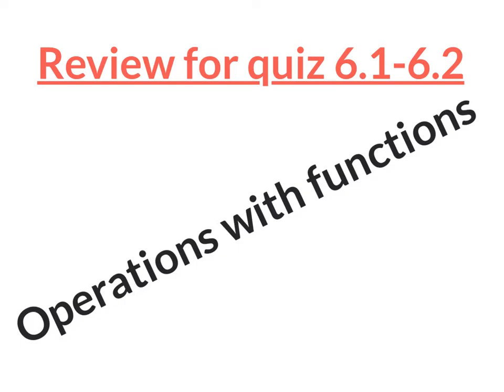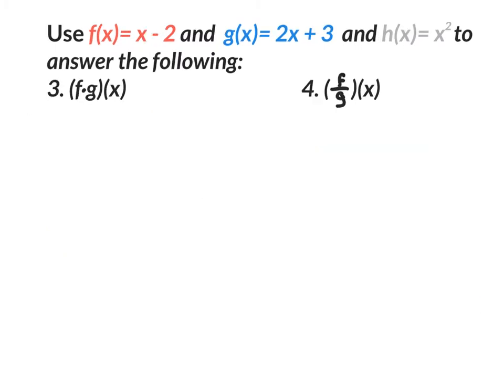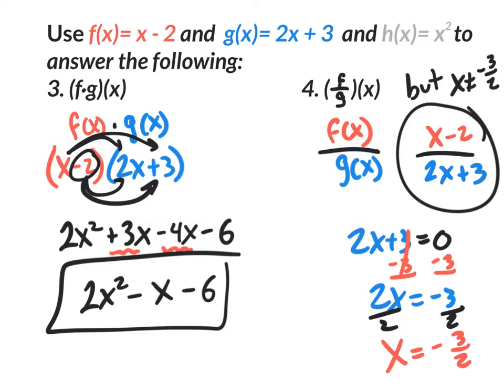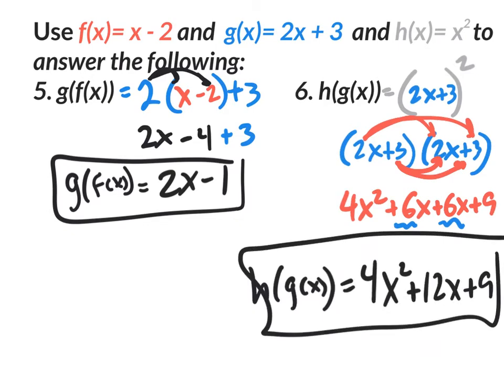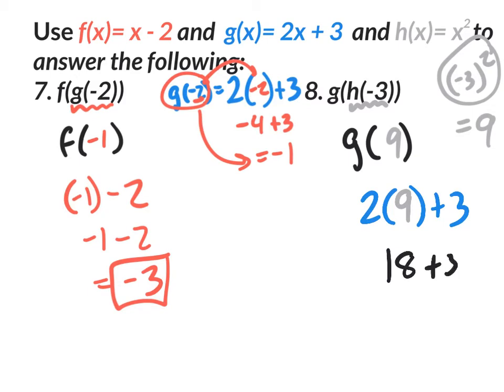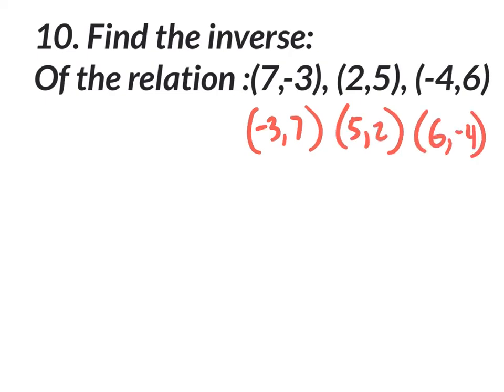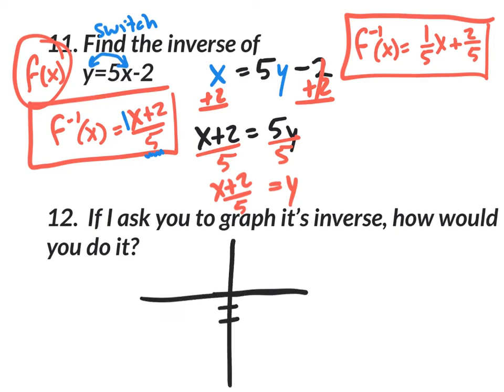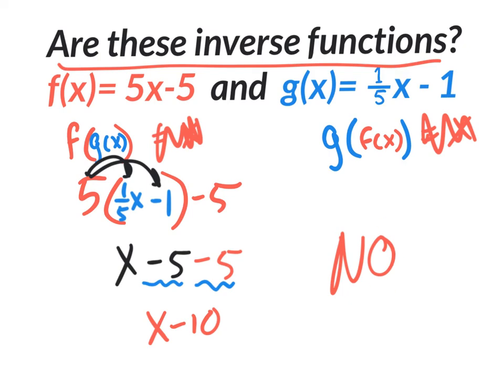Review for quiz 6.1-6.2 per 8